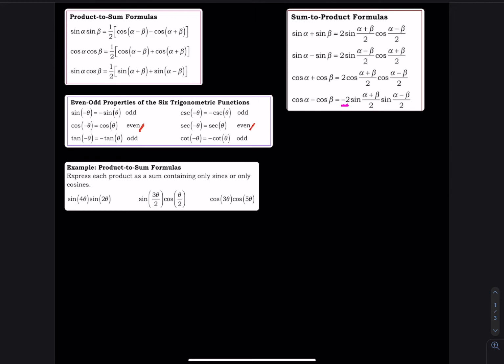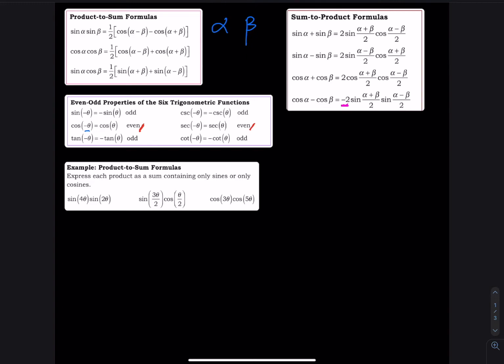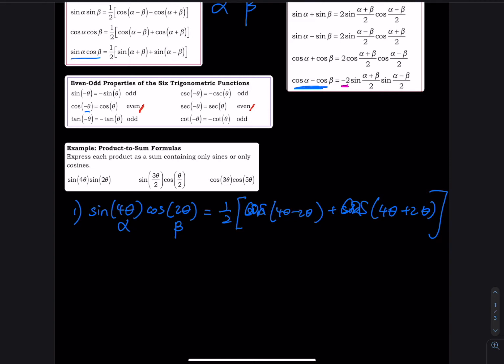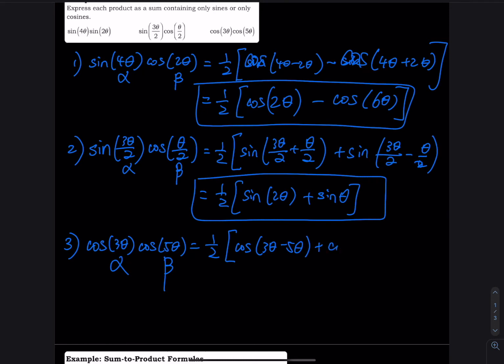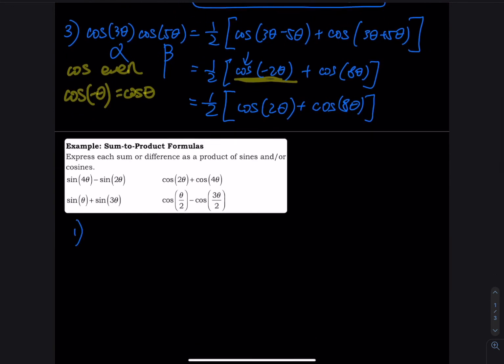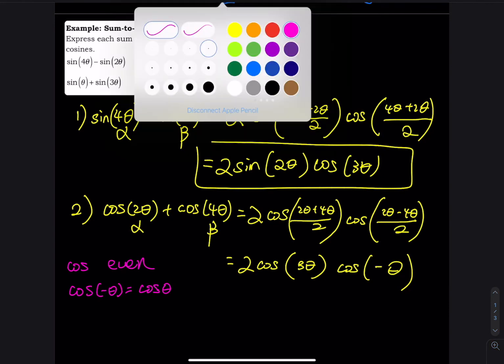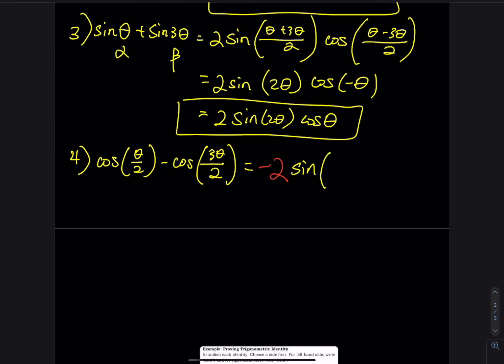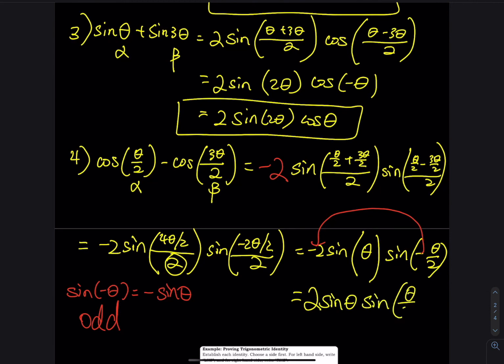3.7 Part 1 - Sum-to-Product & Product-to-Sum Formulas | Trigonometry